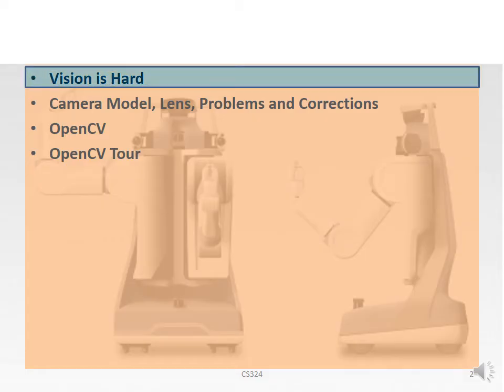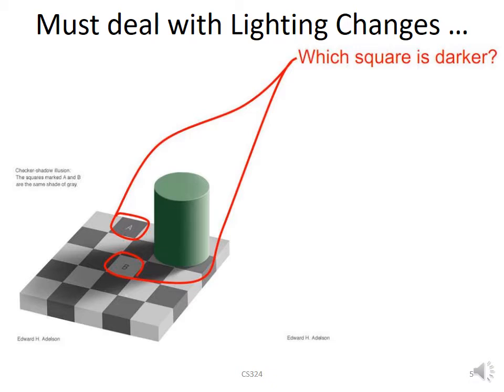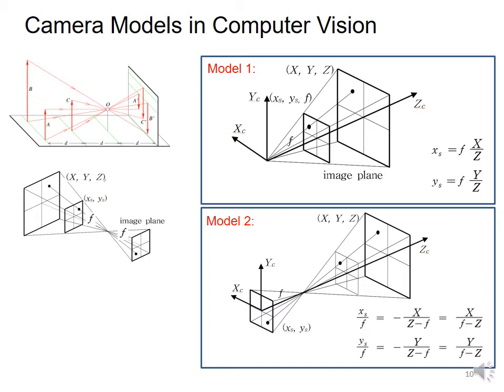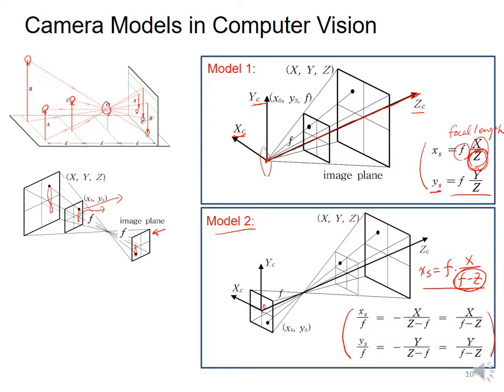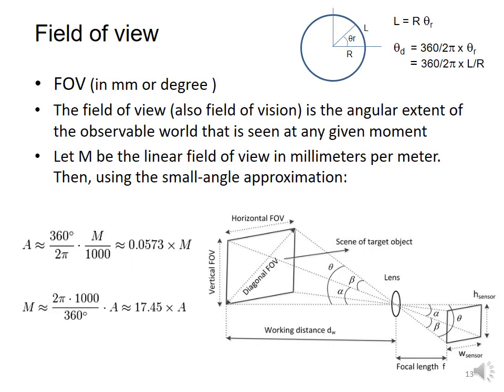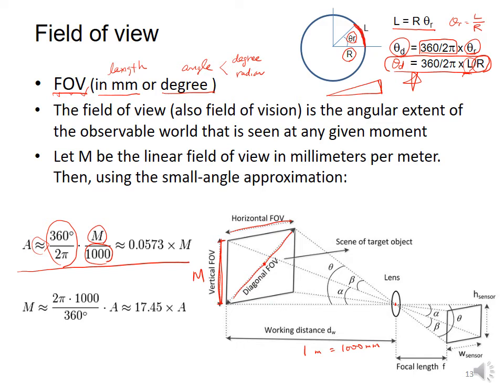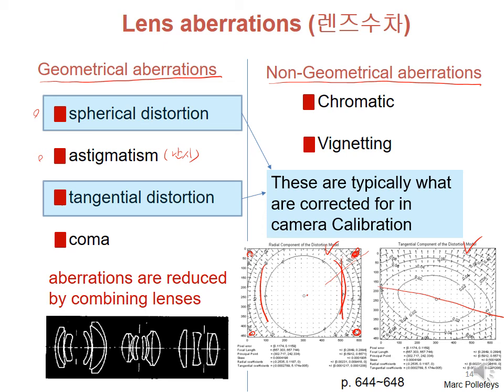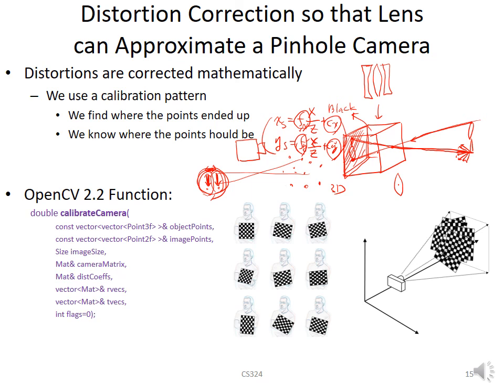4week OpenCV Tutorial Perez 1